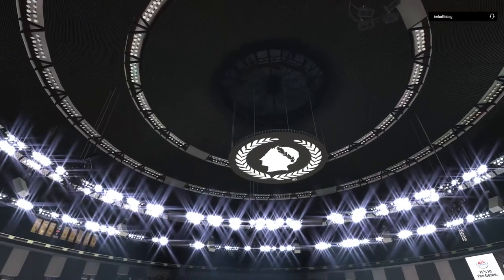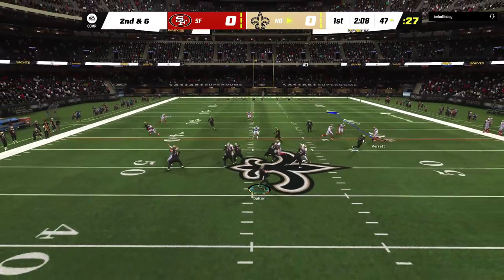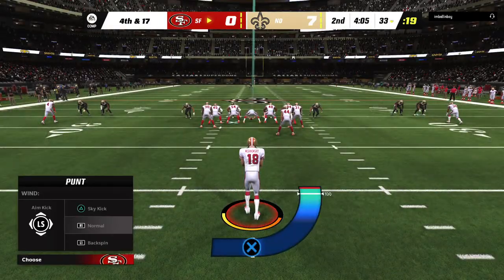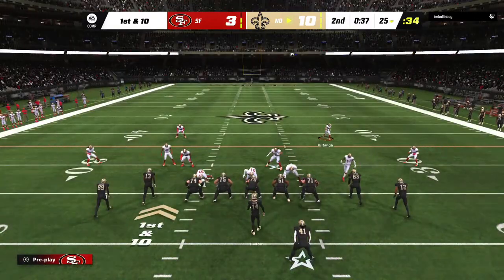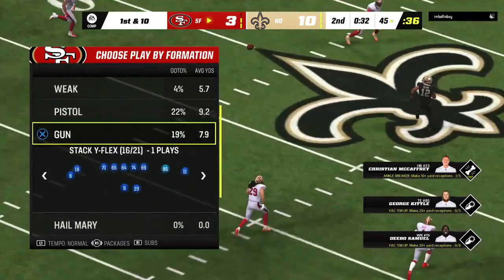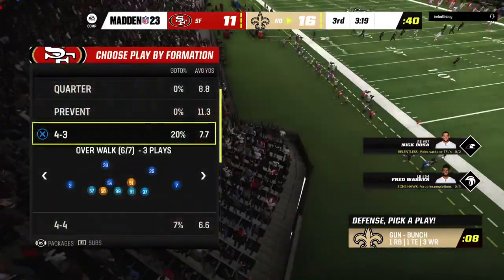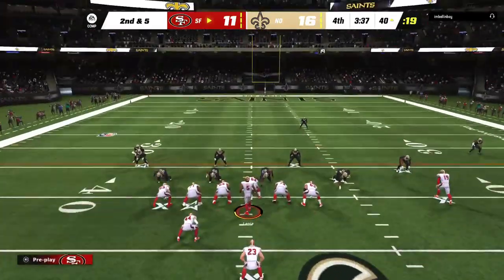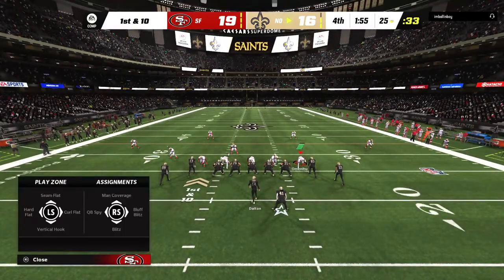Geebear88's Pit Play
COD